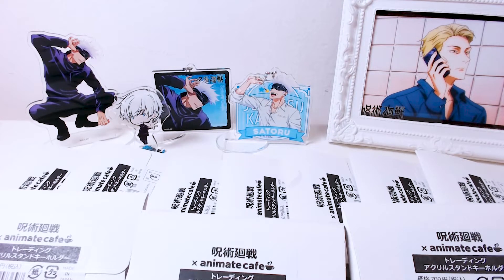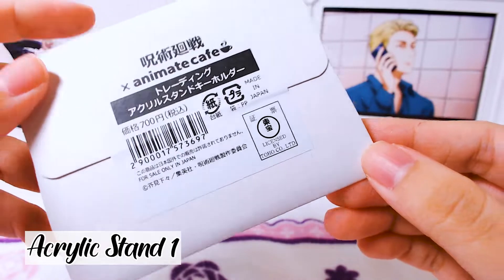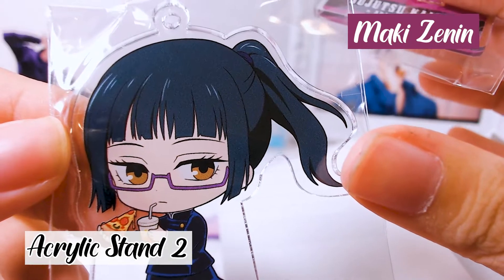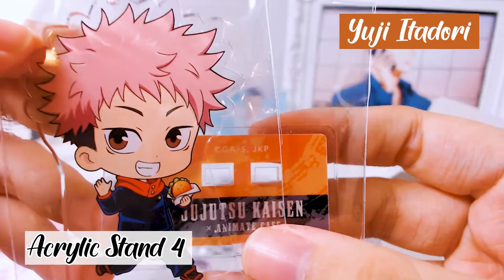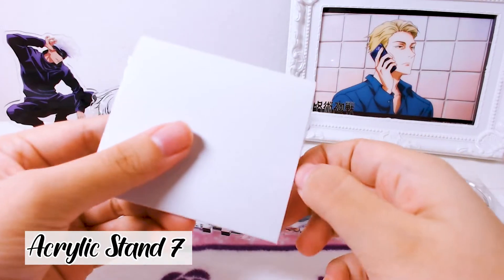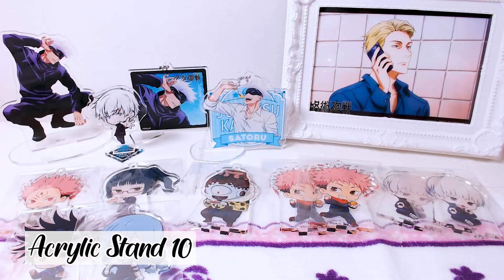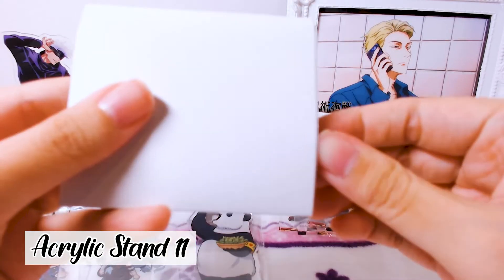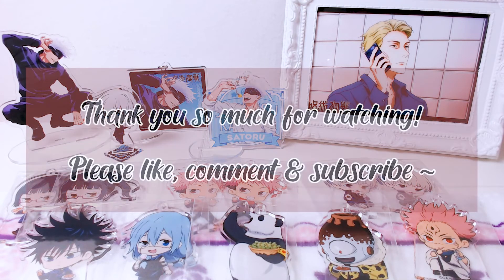[Jujutsu Kaisen] Animate Cafe Acrylic Stands || Anime Merch Haul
💗 Hello everyone! My name is Nizzy ~

💗 In this video, we are showcasing the chibi acrylic stands from Jujutsu Kaisen collaboration with Animate Cafe! I absolutely adored the chibi art! Please watch and see which characters I got!! 😊

💗 This channel will be focused on opening blind packs from various animes such as Jujutsu Kaisen, Demon Slayer, and many more! Many of these blind packs are from events held exclusively in Japan so I thought it'd be fun to showcase them here!

Q: Can I purchase the merch that was showcased in this video?
A: Yes! Most of the merchandise that I show will be sold in my carousell